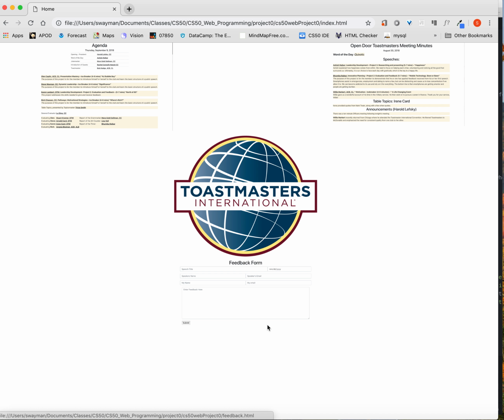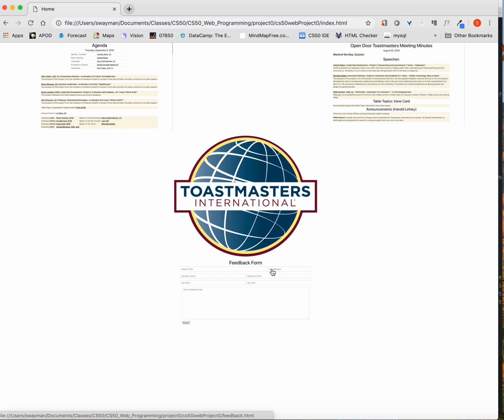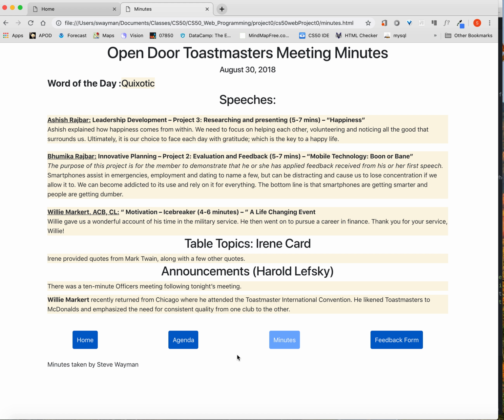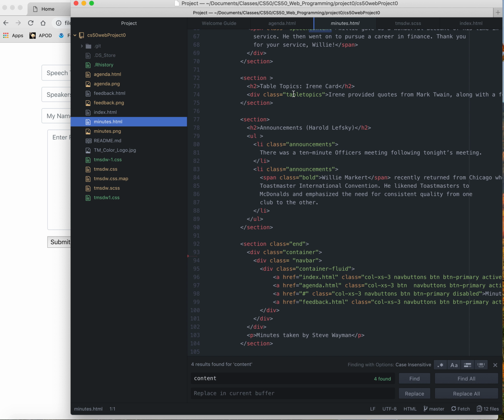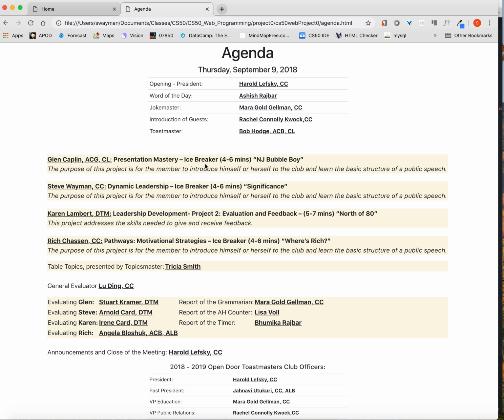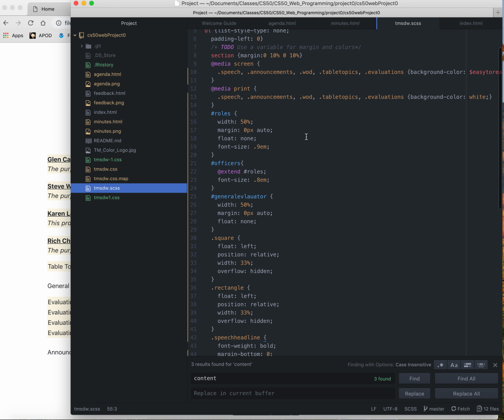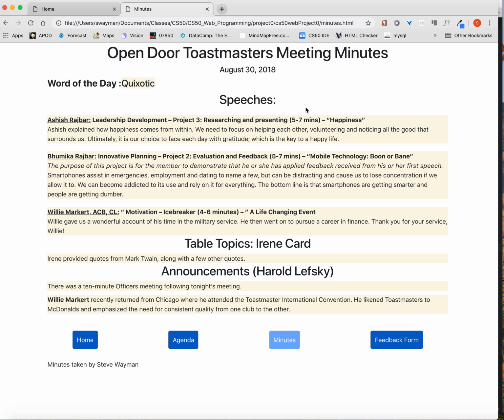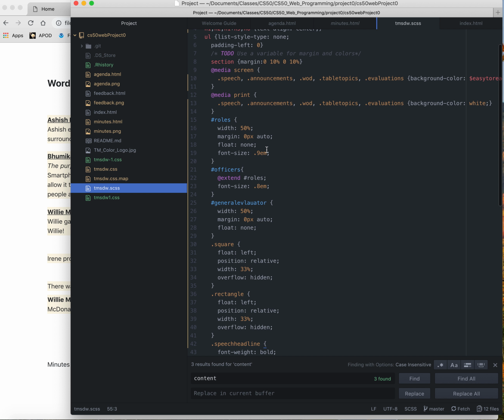Project0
CS50 Web Development Project 0 walkthrough